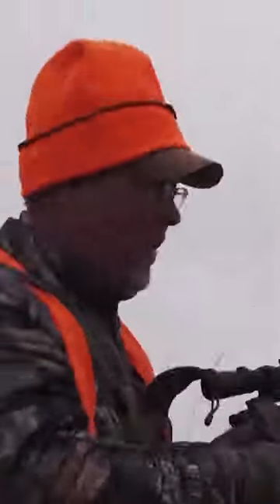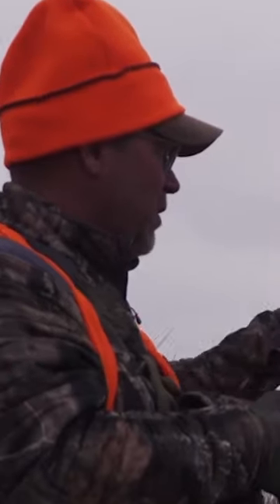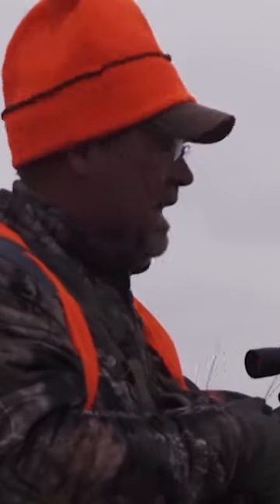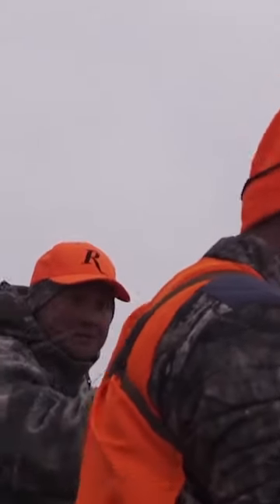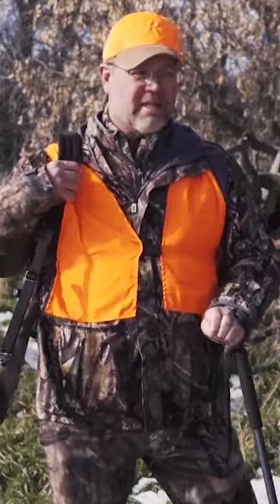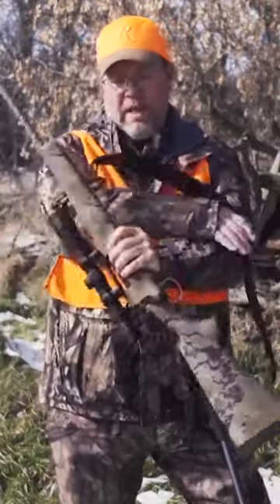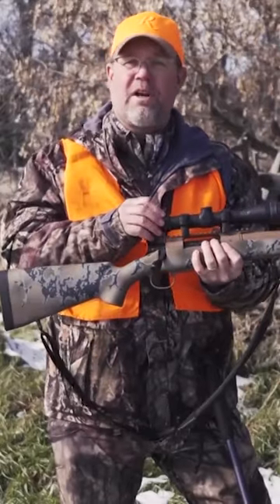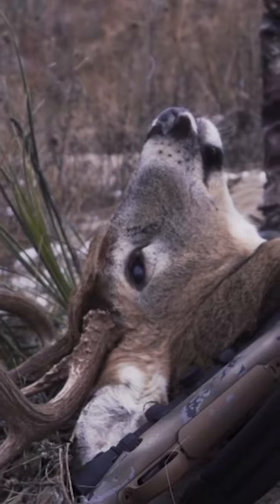Big buck shot on the run!